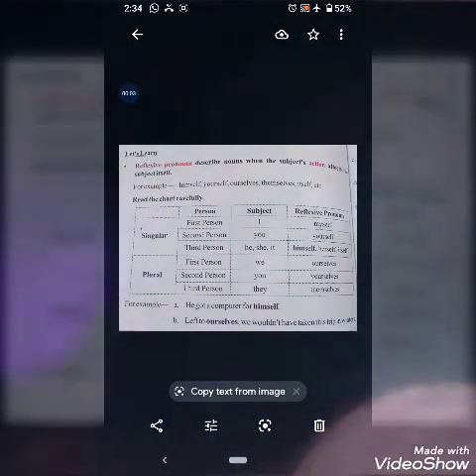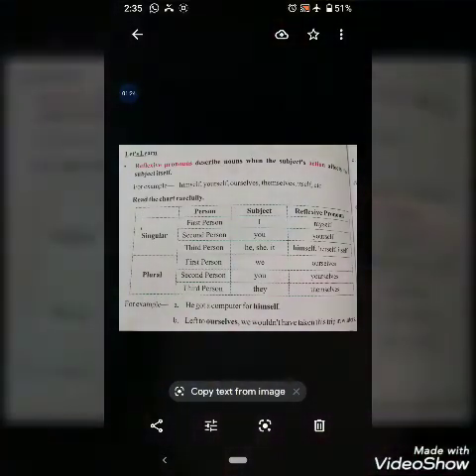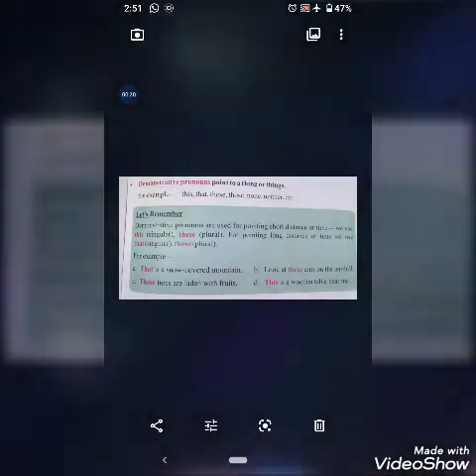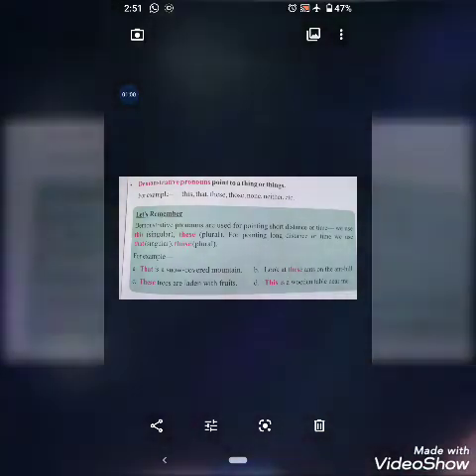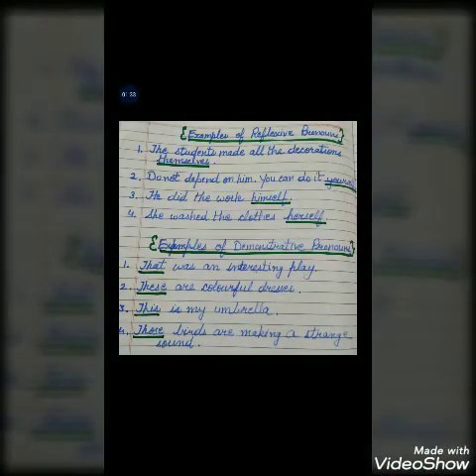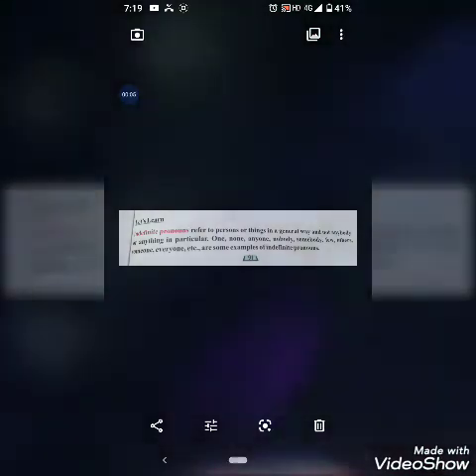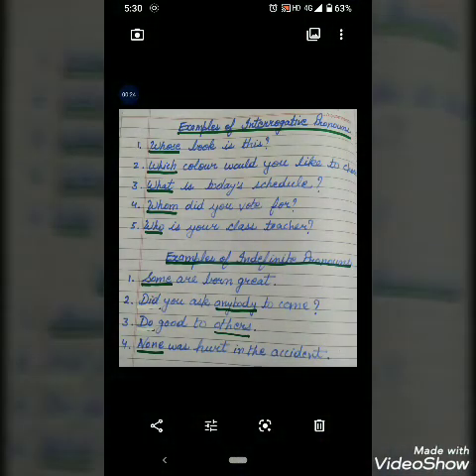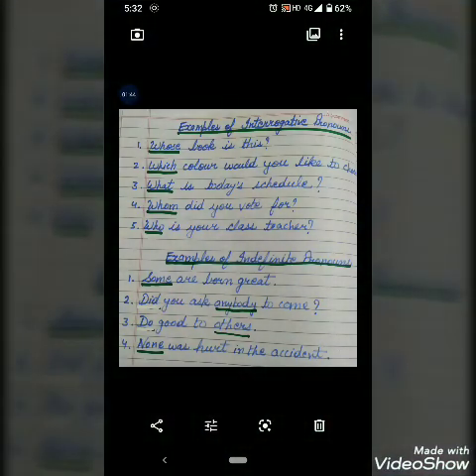Let's improve a grammar skills on Pronouns along with Ashu maam reflexive pronouns